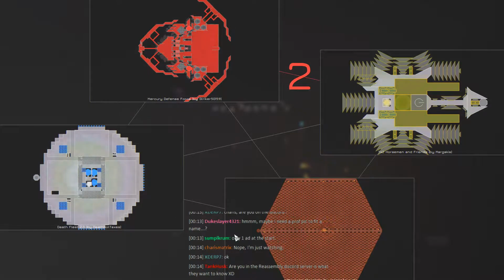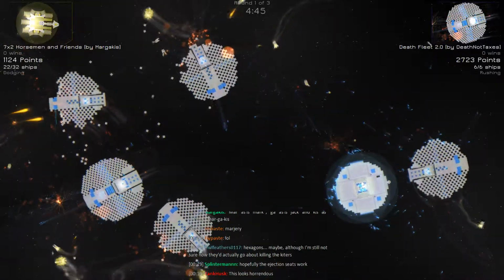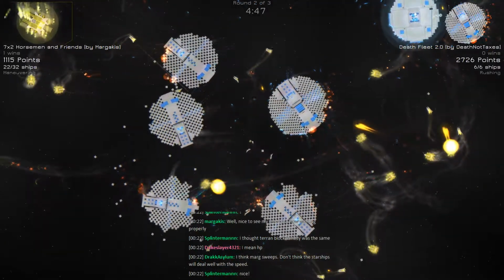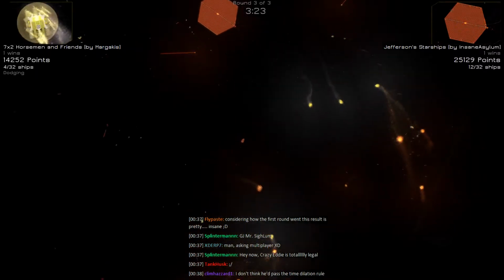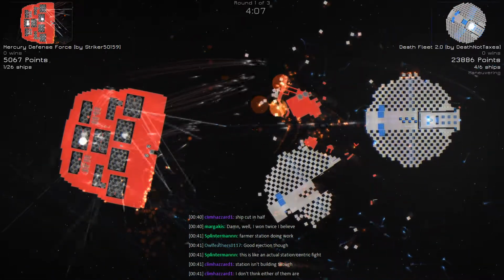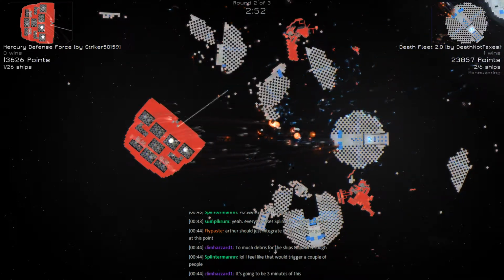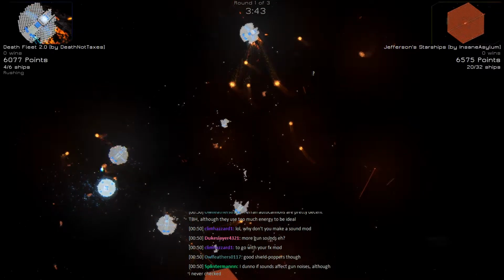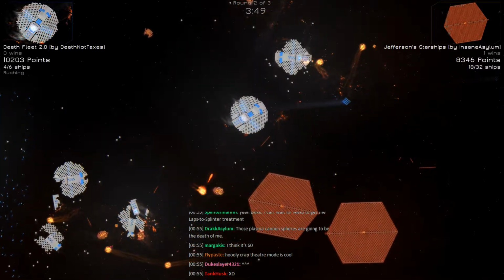NMSS Reassembly Tournament - April 2018 - Subpool 1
Tournament Rules - 32,000 P fleet, max ships size 8,000 P, max 32 ships. Asteroids off, resources off, friendly fire off. 30,000 unit arena. One large mothership allowed.

Tournament used NMSS Tournament Mod for CVAR settings Many thanks to Splinter for creating the Graphics Overhaul mod.

Music for this tournament was from the Homeworld: Deserts of Kharak OST. It's also an excellent game and highly recommended.